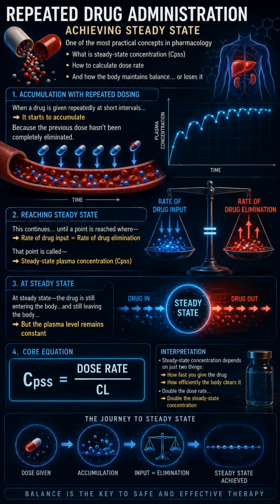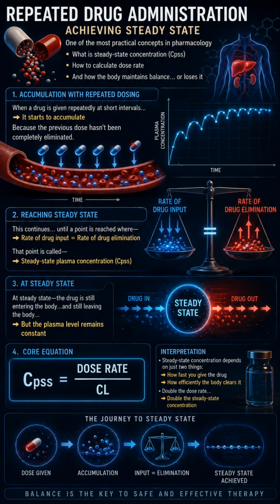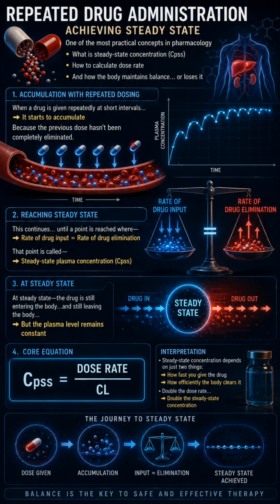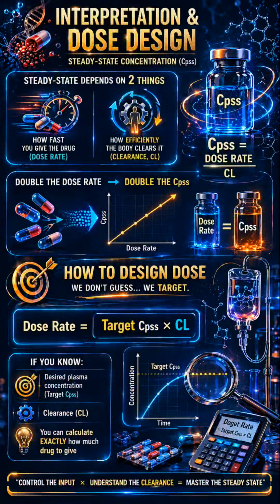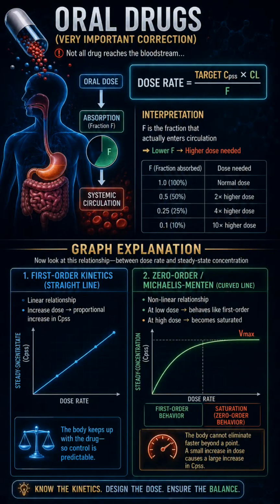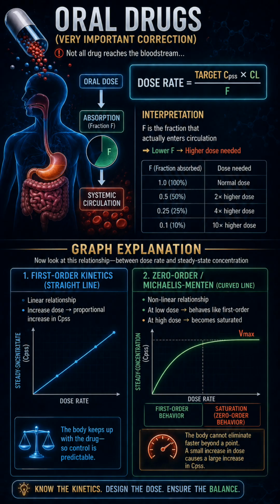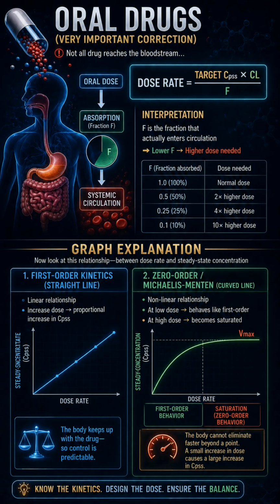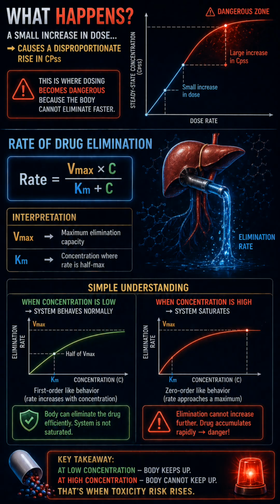Steady-State Secrets | Repeated Drug Dosing, Cpss & Dose Design Made Simple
A drug doesn’t just act… it accumulates.
And if you don’t understand the balance—it can break the system.
This video breaks down one of the most critical concepts in pharmacology—Repeated Drug Administration & Steady-State Concentration (Cpss).
⚡ Learn how drugs accumulate in the body
⚡ Understand why Cpss = Dose Rate / Clearance (CL)
⚡ Master dose design using target concentration
⚡ Decode bioavailability (F) in oral drugs
⚡ Explore first-order vs zero-order kinetics
⚡ And discover why small dose changes can become dangerous at high concentrations
This is where pharmacology shifts from theory… to precision.
Because at the end of the day—
👉 It’s not about giving more drug
👉 It’s about maintaining balance
🎯 Perfect for medical, pharmacy, and healthcare students who want clarity, control, and clinical relevance